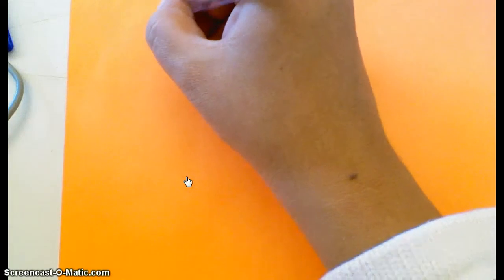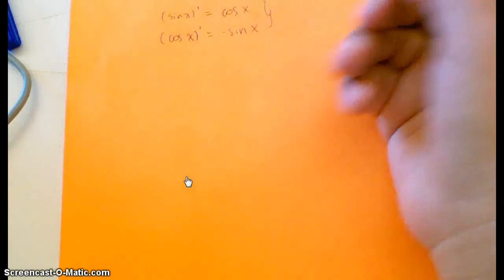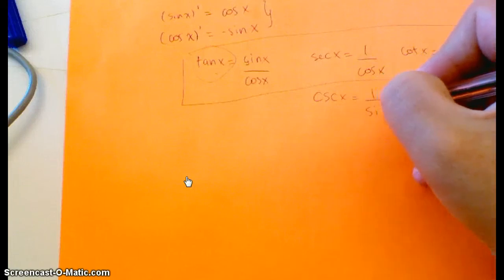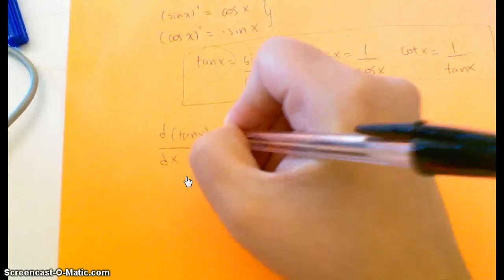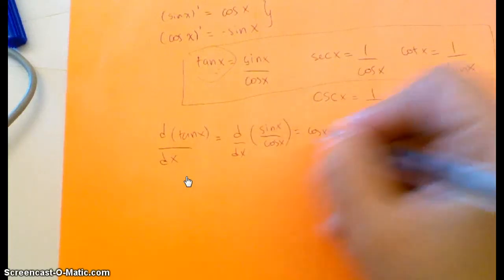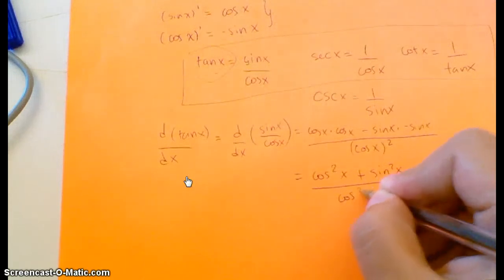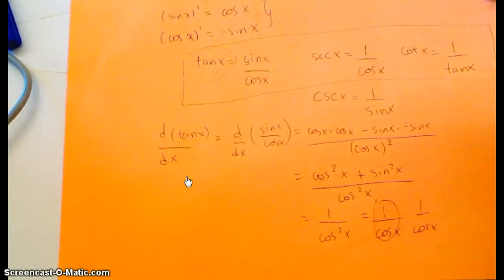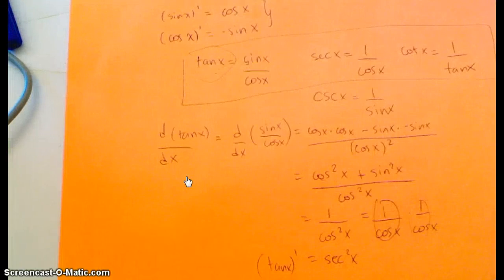help with take home quiz-derivative of trig functions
deriving derivative formulas for tan, cot, sec and csc